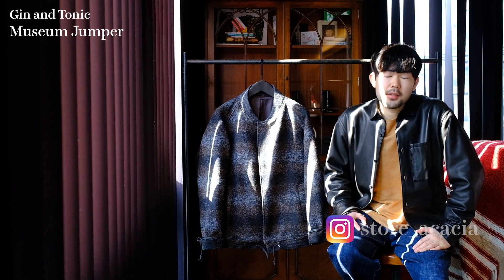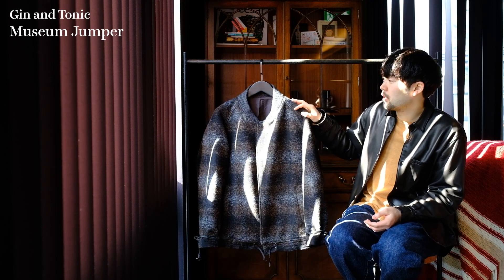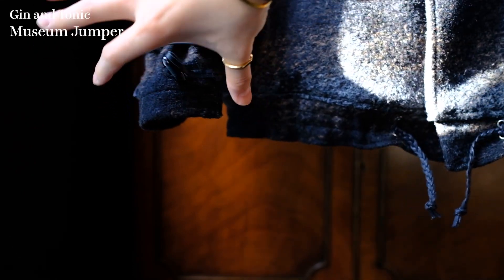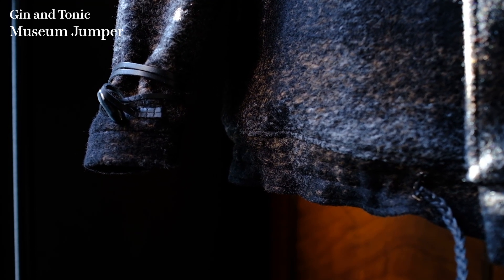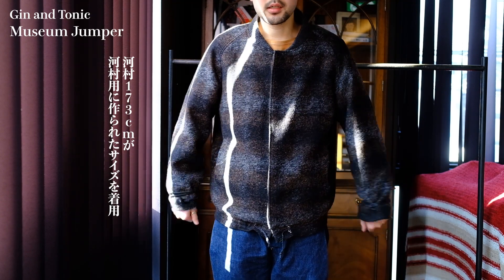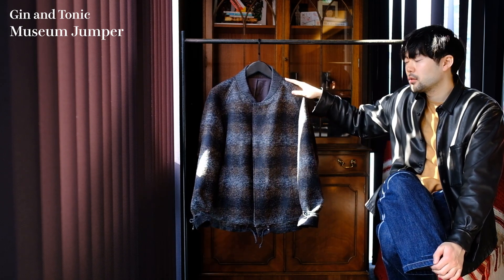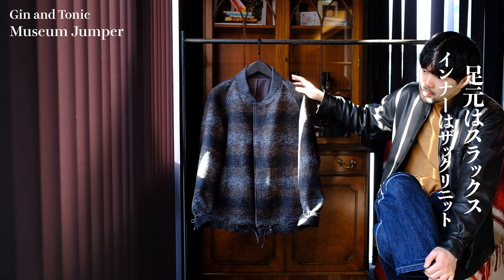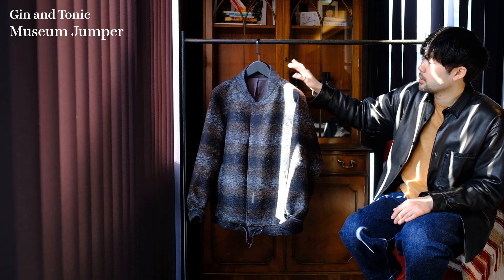【Museum Jumper】Gin and Tonic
Gin and Tonic の新作 Museum Jumperの紹介です。

詳細等は下記よりご確認ください。